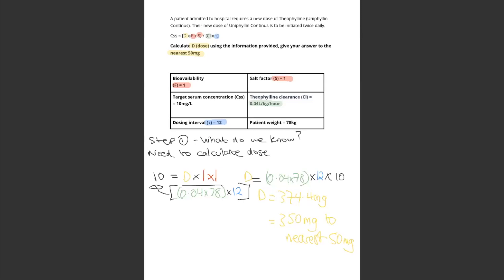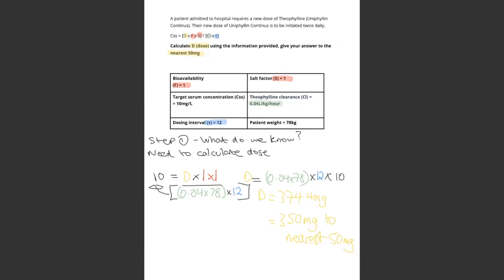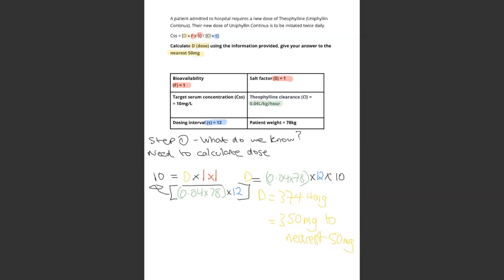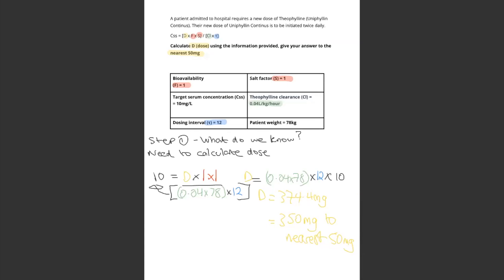Question 33/40 (Theophylline dose)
Add what you know in the equation, calculate the missing, make dose the subject and calculate your answer in mg

note if your css is mg/l then your answer will be in mg, mcg/l and it'll be in mcg etc